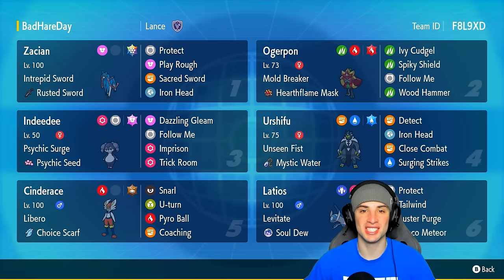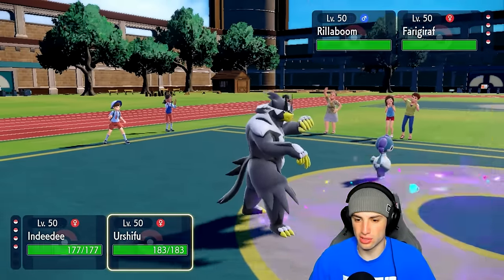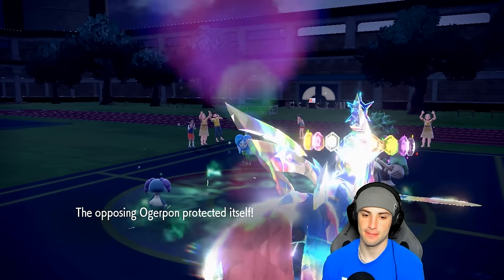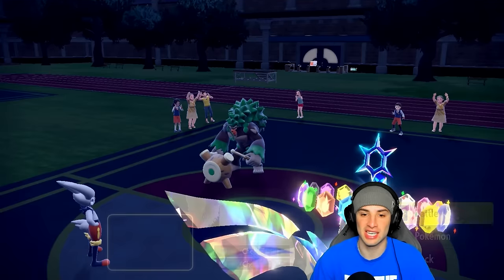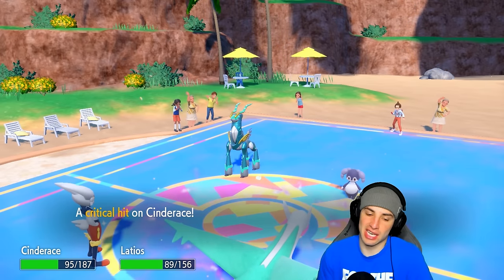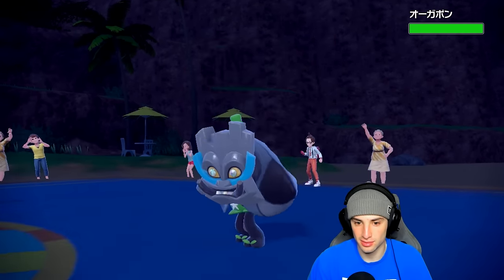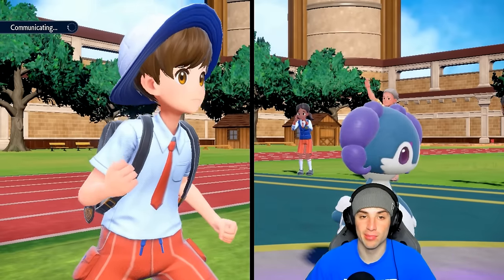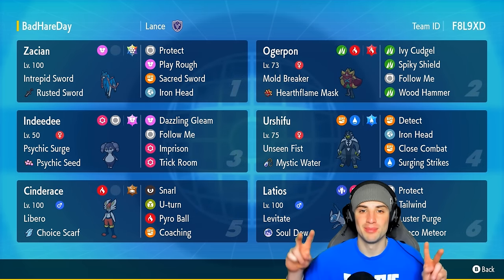LIBERO CINDERACE & ZACIAN Walk Through Team in Ranked Regulation G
Libero Cinderace and Zacian Ranked team in today's video!

▶ GAME INFO
Name: Pokémon Scarlet and Violet
Developer: Game Freak
Publisher: The Pokémon Company, Nintendo
Platforms: Nintendo Switch
Release Date: November 18, 2022

Team Breakdown - 0:00
Game 1 - 12:47
Game 2 - 9:36
Game 3 - 22:16